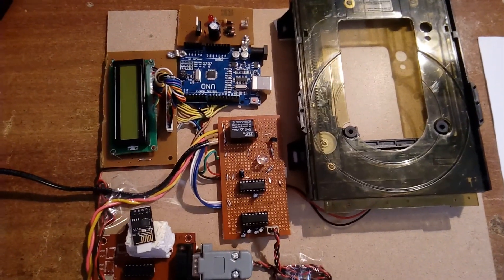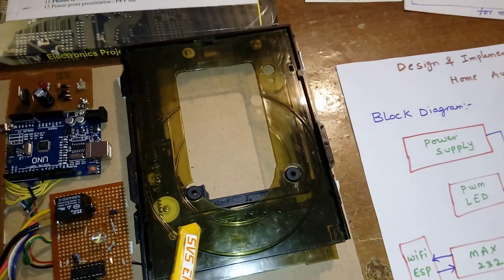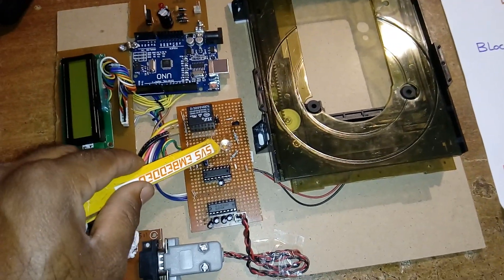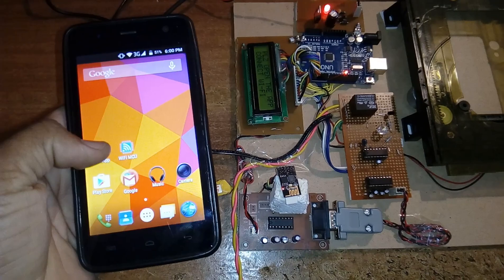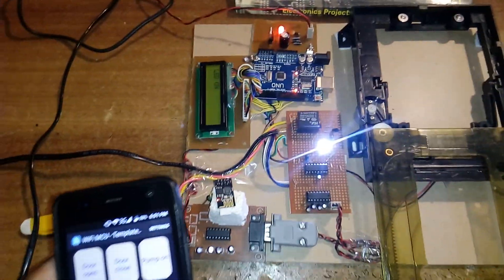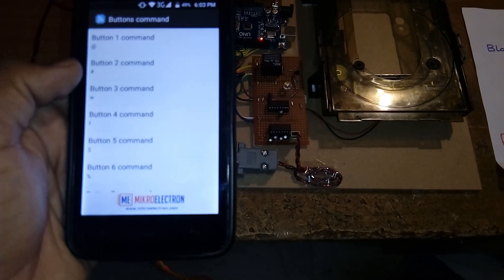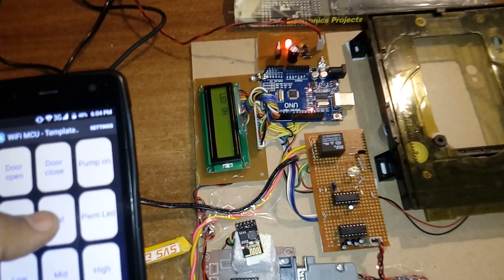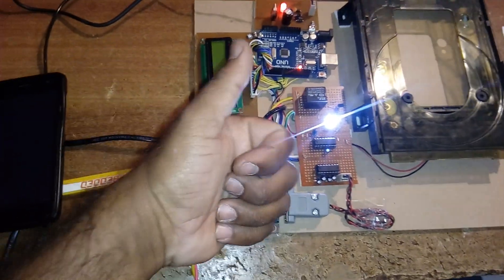Design and Implementation of a WiFi Based Home Automation System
M1: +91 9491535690                  M2: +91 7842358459

2. Home Automation System Using Android and WiFi – ijecs,

3. Desgin and Implementation of Wi-Fi based Smart Home System – ijecs,

4. Wi-Fi Based Remotely Operated Smart Home Automated System,

5. home automation using wifi project,

6. home automation using wifi pdf,

7. wifi based home automation ppt,

8. wifi based home automation using Arduino,

9. wifi based home automation system project,

10. wifi based advanced home automation system,

11. home automation using esp8266 and Arduino,

12. home automation using arduino and wifi pdf,

13. Design and Implementation of a Reliable Wireless Real-Time Home,

15. Remote Controlled Home Automation Using Android – Ijritcc,

16. Design and Implementation of Home/Office Automation System based ,

17. Home automation system design: the basics | Embedded,

18. Understanding Android Based Home Automation Systems – ElProCus,

19. Smart Home Implementation Based on Internet and WiFi Technology,

20. 50 Latest Home Automation Projects For Engineering Students,

21. Design and Implementation of an Advanced Home Automation System,

22. HOME AUTOMATION SYSTEM VIA INTERNET USING ANDROID,

23. Designing of smart home automation system based on Raspberry Pi,

24. Design and implementation of touchscreen and remote control based ,

25. Bluetooth Based Home Automation and Security System Using ,

26. HOME AUTOMATION IEEE PAPER 2015 IEEE PAPER - free IEEE Paper,

27. Design of Raspberry Pi based Home Automation through ,

28. Design and Implementation of Home Monitoring System,

29. Implementation of Wireless Gateway for Smart Home,

30. Raspberry Pi Home Automation Using Android Application ,

31. Design and Control of Internet of Things Enabled Wireless ,

32. Web Based Real-Time Home Automation and Security System,

33. Android based Elderly Assistive System using PSOC – IJIRST,

34. Home Automation System using Arduino - IOSR Journals,

35. The Design and Implementation of a Low Cost and High Security ,

36. Proceedings of International Conference on Communication and,

37. A Comparative Study and Implementation of Smart Home Automation ,

38. Low Cost Embedded System/Android Based Smart Home Automation ,

39. Remote Controlled Home Automation Using Android Application ,

40. Design, Specification and Implementation of a Distributed Home ,

41. Smart Home Automation: GSM Security System Design ,

42. Low Power, Wireless Home Automation System - International Journal ,

43. Ubiquitous Home Control and Monitoring System using Android based ,

44. Wireless Android Based Home Automation System - Journal – ASTESJ,

45. Touch Screen Based Home Automation System – IJESC,

46. Design and Evaluation of a Home Automation System based on Smart,

47. Design and Implementation of Energy Efficient Home Automation ,

48. Wireless Monitoring and Controlling System using Android Application,

49. Intelligent Interface Based Voice Activity Detector and ,

50. Web based online Home Automation and security - system ,

51. zigbee technology and its application in wireless home automation ,

52. Advanced Home Automation System | Itole | Automation and ,

53. gsm based home automation system using app-inventor for android ,

54. Implementing a test bed for wireless home automation systems,

55. Multiple Appliances Controlling and Monitoring System based on ,

56. Implementation of Reliable Wireless Real Time Automation System ,

57. smart home automation system using avr microcontroller ,

58. Design and Implementation of Home Monitoring System ,

59. Modular design and implementation of a low cost home automation ,

60. A Survey on Controlled Access of Iot Devices in Home Automation,

61. Touchscreen Based Home Automation System ,

62. Smart Homes Using Universal Remote Controller,

63.  Home Automation And Security System Using Android ADK,

64. home automation system via internet using android phone ,

65. Home Automation and Energy Management Using Smart Phone,

66. home automation system using wireless sensor networks ,

67. Smart Home Automation System for Elderly,